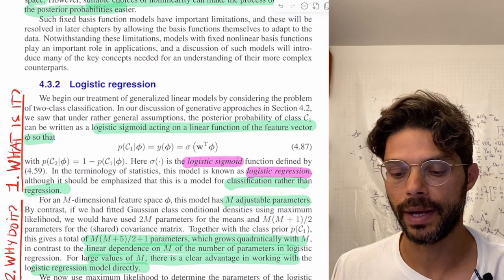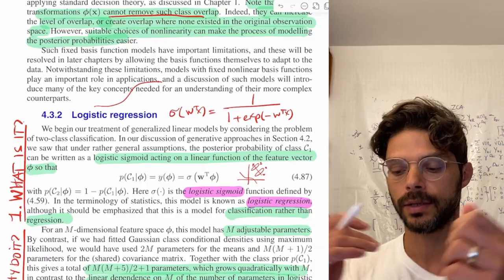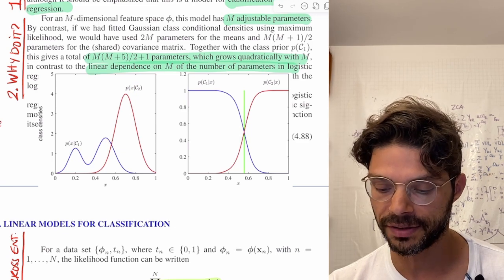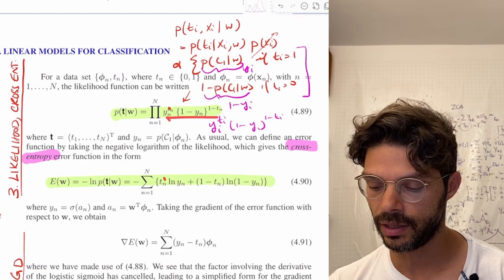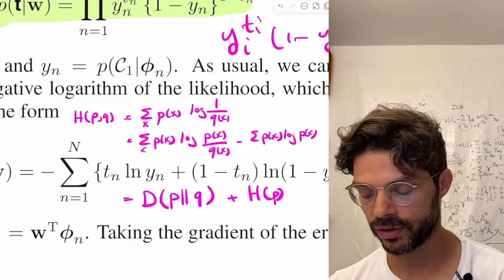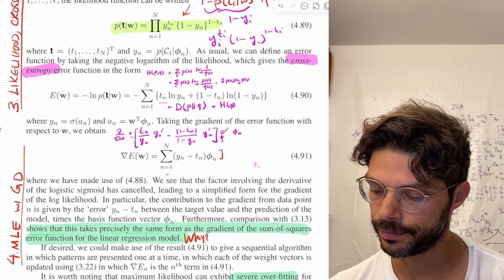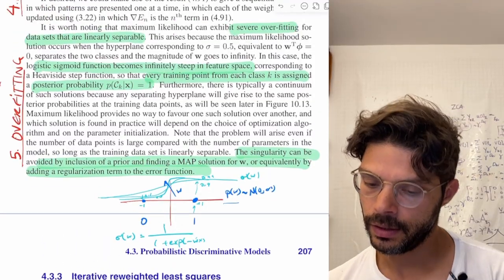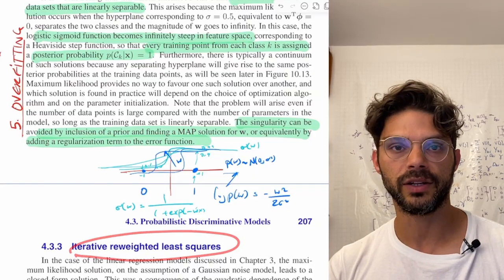4.3.2 Logistic Regression - Pattern Recognition and Machine Learning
In this video we introduce the important method of logistic regression, where we model the probability of class membership as a logistic sigmoid applied to a linear weighting of the features. We discuss why this discriminative approach to classification can be more efficient than the generative approach, derive the cross-entropy loss as the negative log likelihood of the model, show that minimising the loss using gradient descent gives the same update as in linear regression (without a link function), and discuss why linearly separable data can result in overfitting.